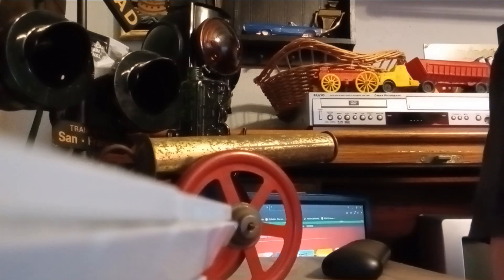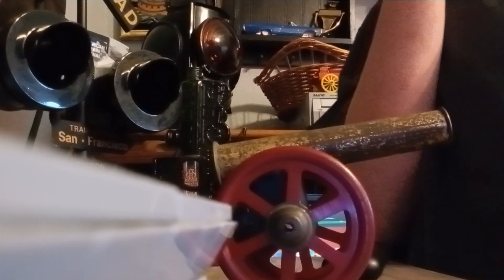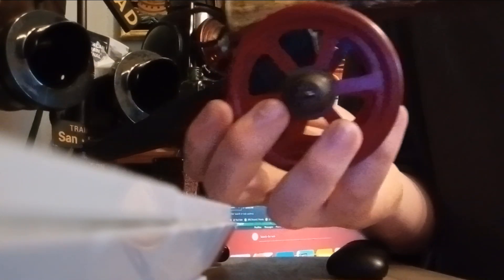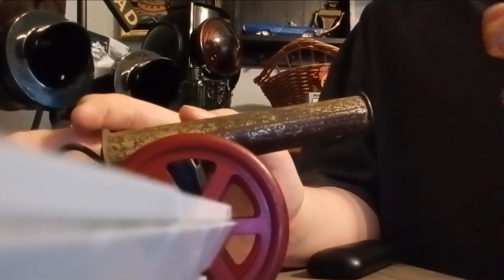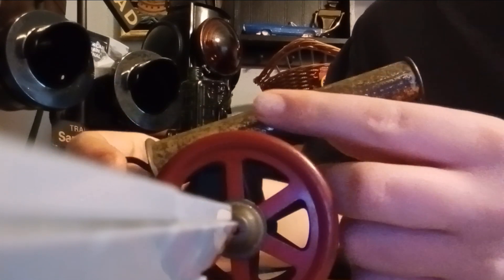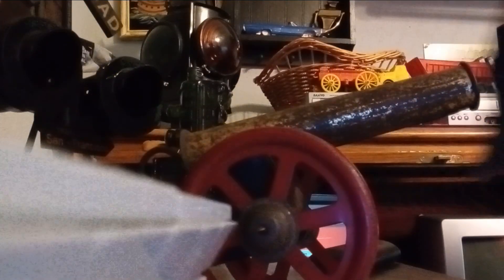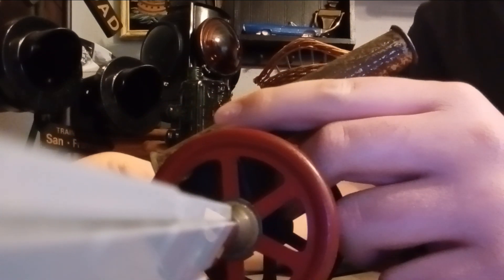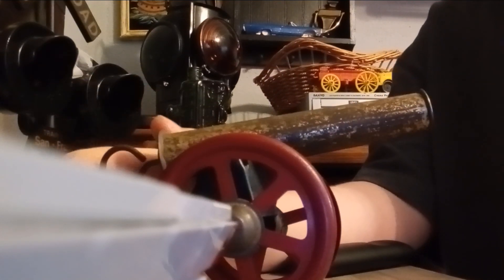30s Toy Cannon Testing